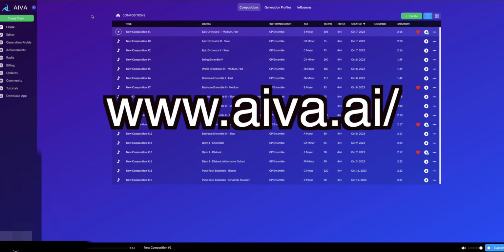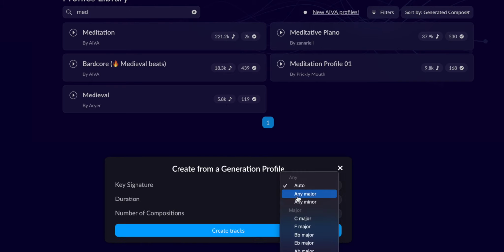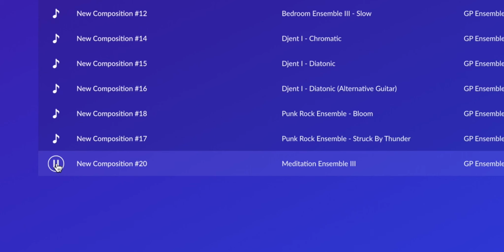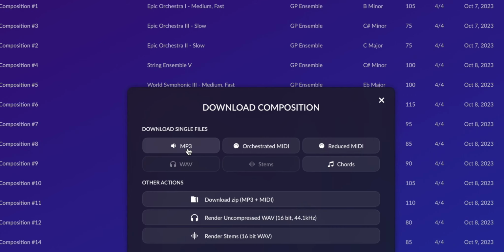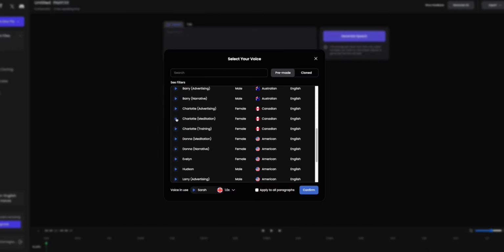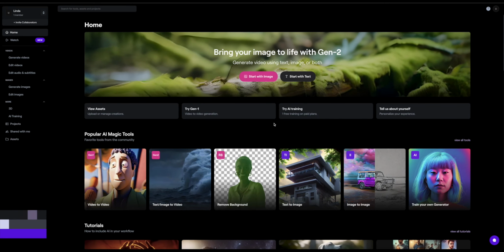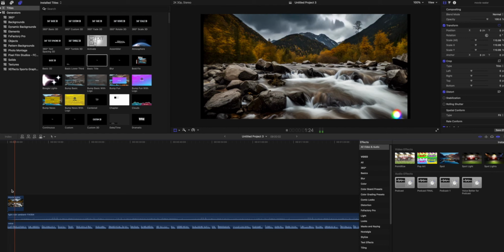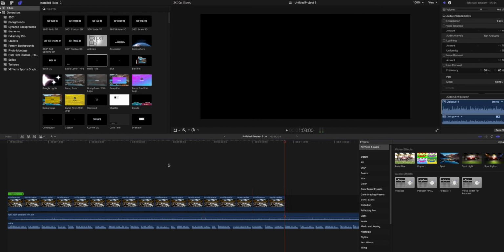Make AI Made Videos On Youtube (Make Online Passive Income)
Learn how to make money online with AI, by making easy, fast relaxing videos on YouTube. Learn how to make relaxing YouTube videos only with AI. Using ChatGPT and other Ai sites. Learn about these cool AI Side Hustles.

ChatGPT
Free Sound effects, video and music site
AI Text to Video generator